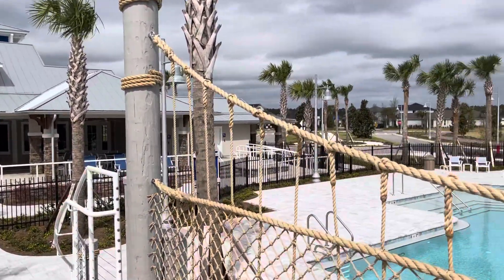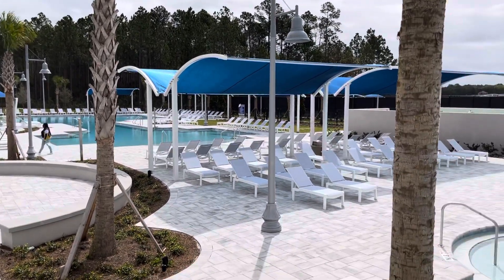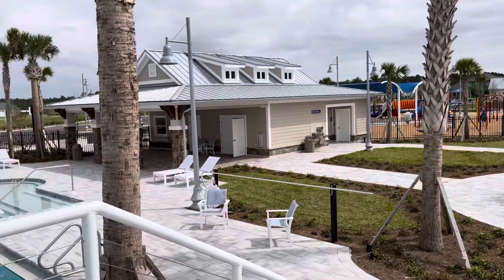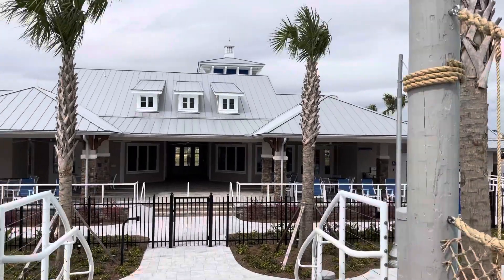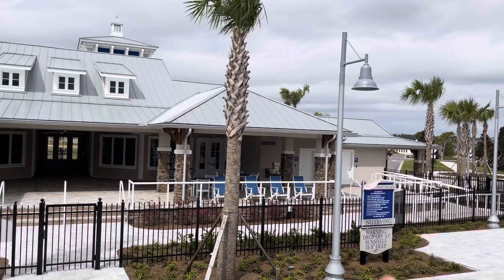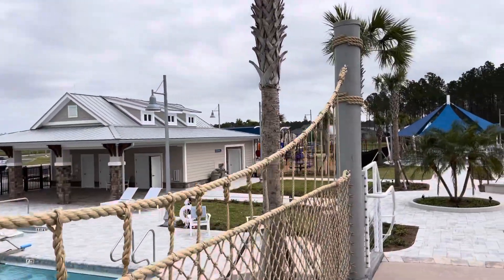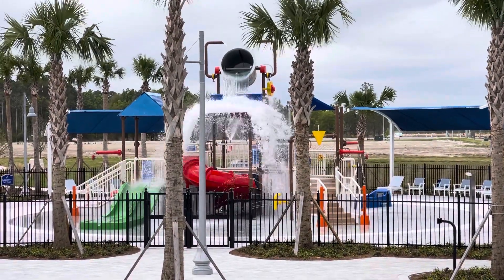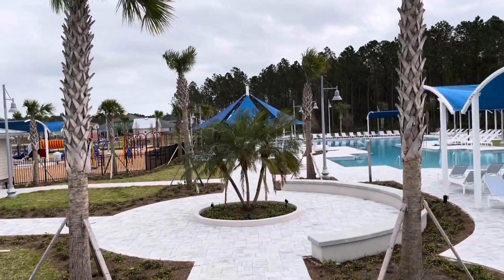April 13, 2021